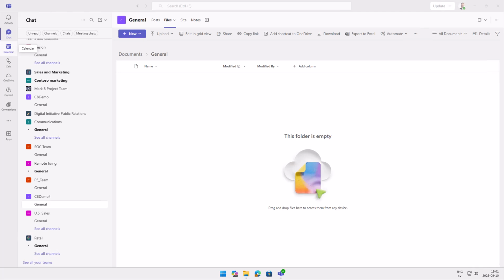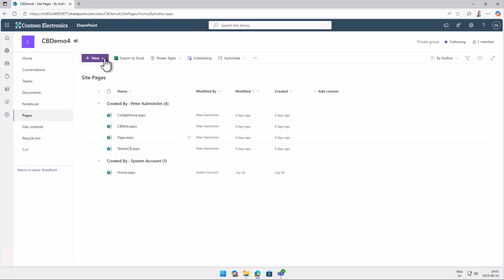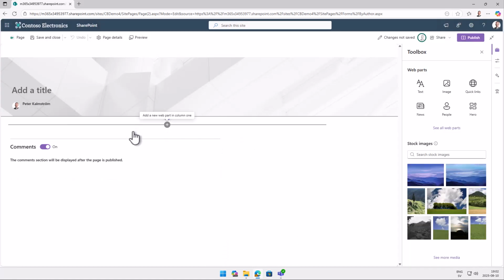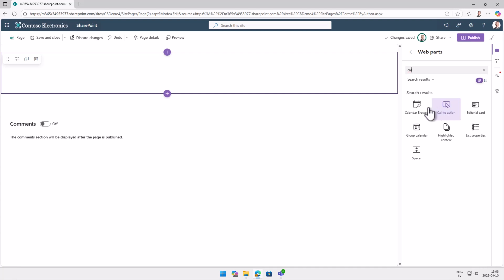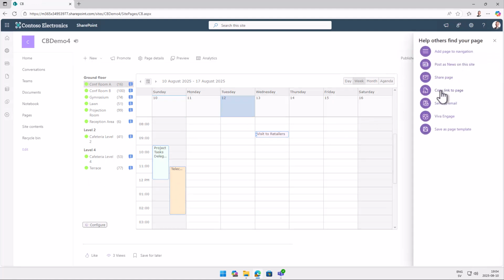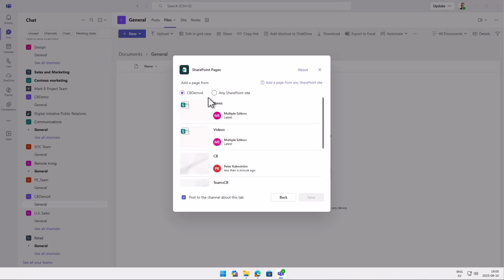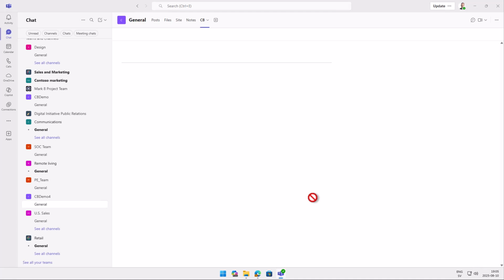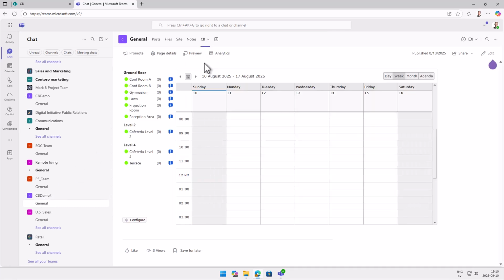Add Calendar Browser for SharePoint to a Teams Tab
Add a SharePoint page with the Calendar Browser web part to a tab in Microsoft Teams